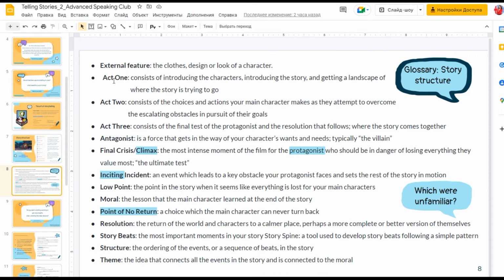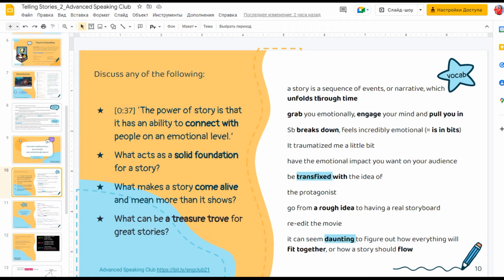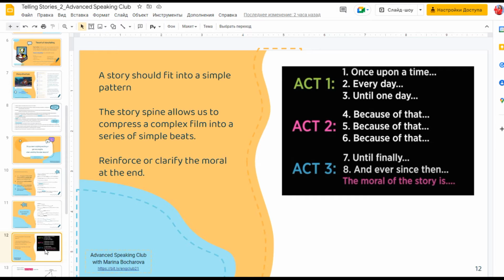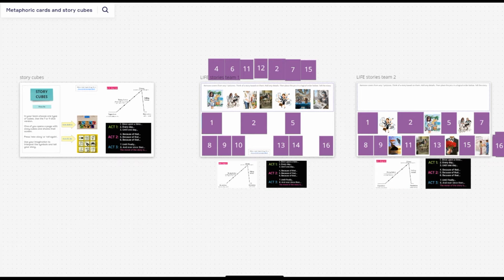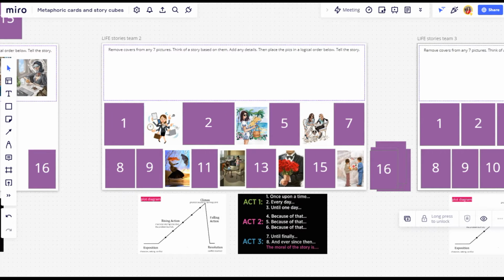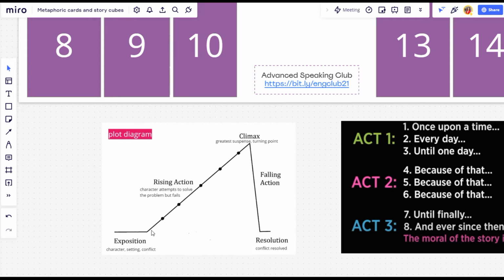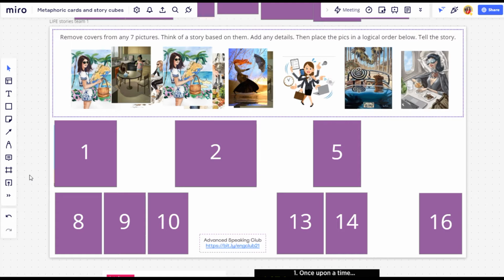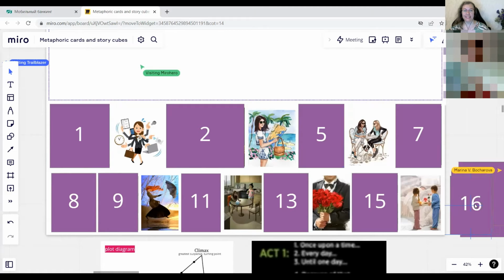C1-C2 English Speaking Club - a peep into a class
Take a sneak peek into a Speaking Club session on the topic of telling stories

Будем на связи!
Марина Бочарова